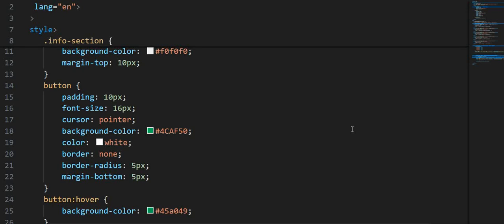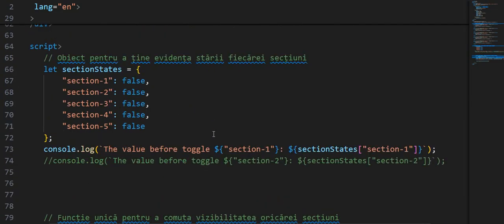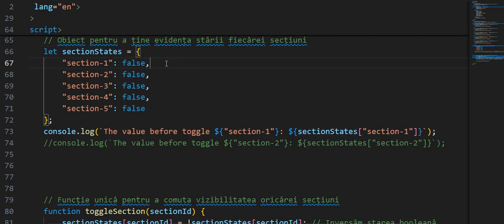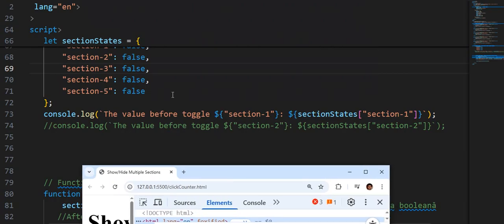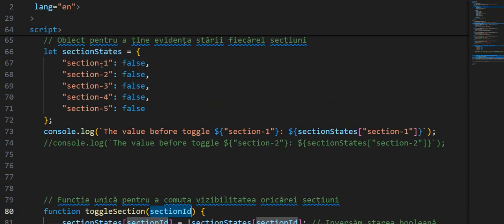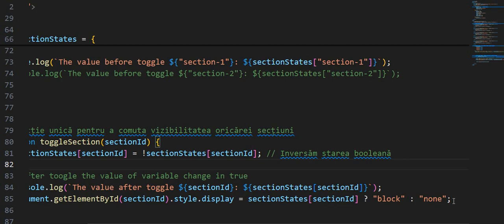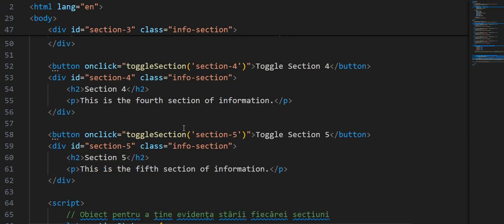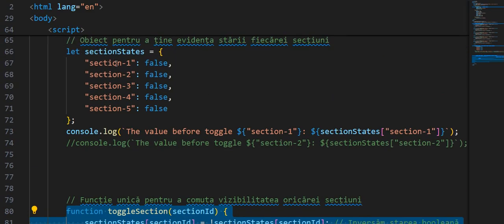Toggle in javaScript with bolean values